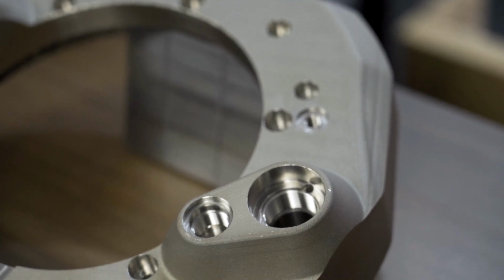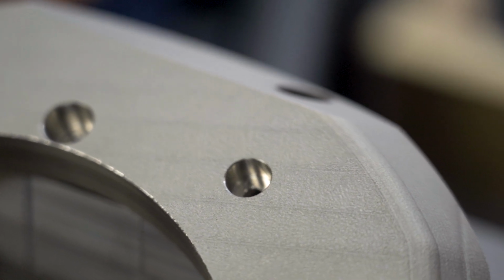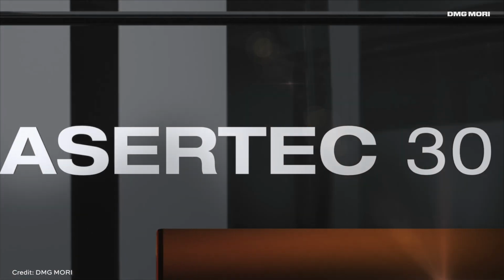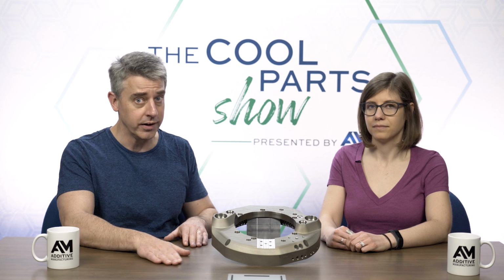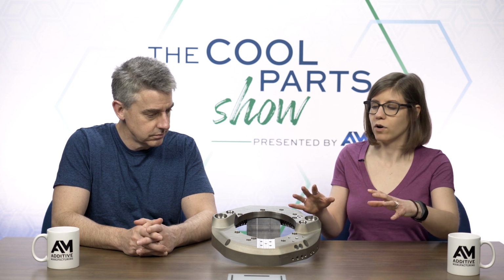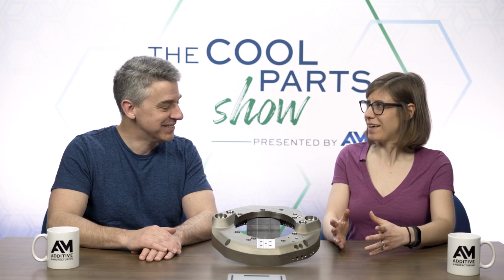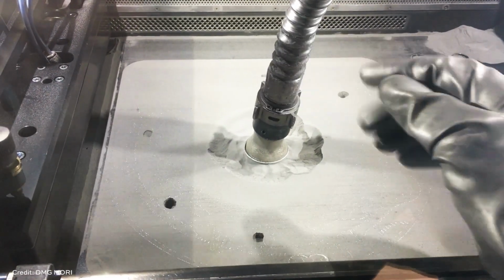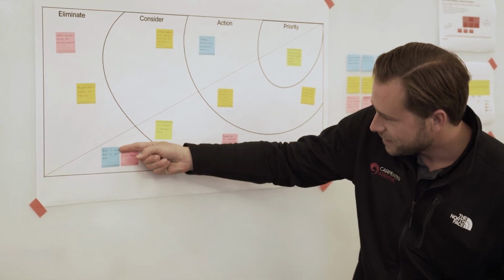3D Printed Metal Component for CNC Machining Center | The Cool Parts Show #47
DMG MORI is a maker of CNC machine tools for precision metal cutting, as well as systems for metal additive manufacturing — and one has been applied in service of the other. On a CNC machining center capable of grinding, the adapter directing cutting fluid to the grinding wheel was formerly made through machining and assembly. Internal fluid passages were drilled, then sealed at the surface of the part. Reengineering the part for additive manufacturing and producing it on one of the company’s laser powder bed fusion systems has resulted in consolidating 71 pieces into five, reducing sealing points from 46 to four, and cutting the weight of this part nearly in half. This part was recently chosen by viewers as the winner of our contest, The Cool Parts Showcase, in the category of Best Production Part. As this episode describes, developing an additive production process for this part involved 3D printing an accessory to speed depowdering.

- Winner of The Cool Parts Showcase for Best Proof of Concept